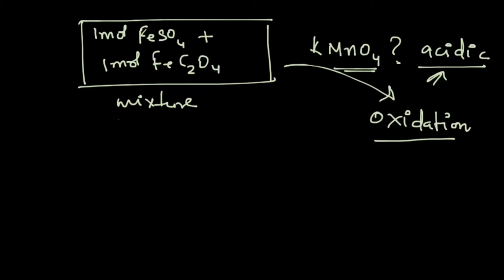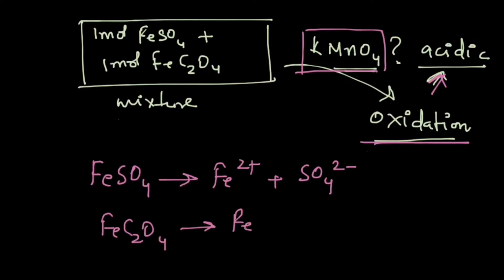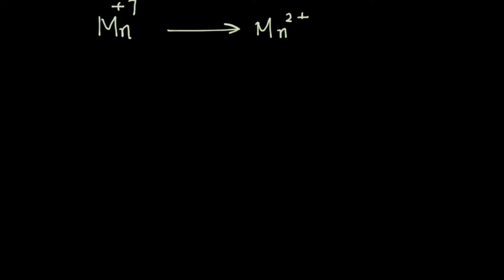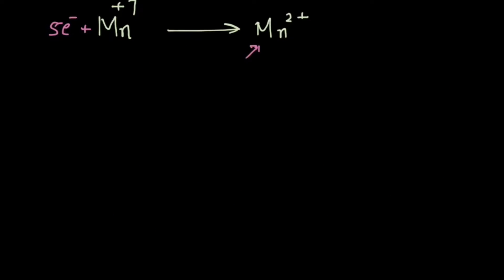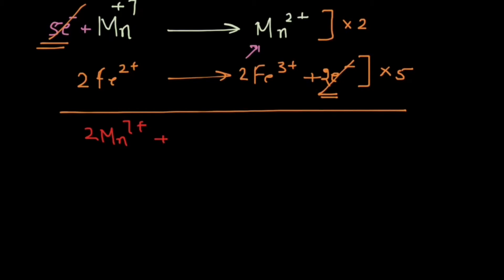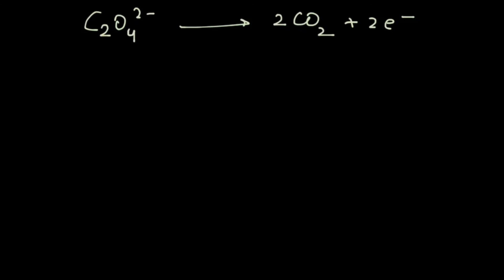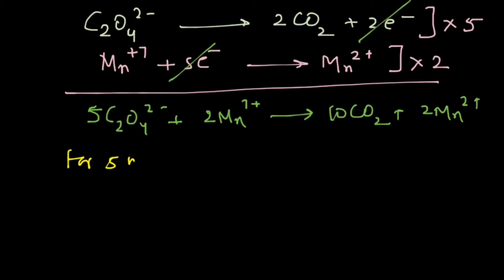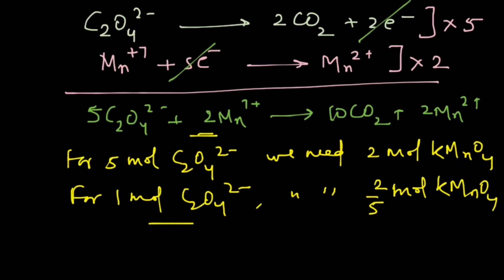Oxidation Action of Potassium Permanganate on a mixture of compounds in Acidic Medium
In this video, we learn about the oxidation action of potassium permanganate (KMnO4) in acidic medium. We take an example problem where we have a mixture of compounds and the permanganate can oxidize them both.